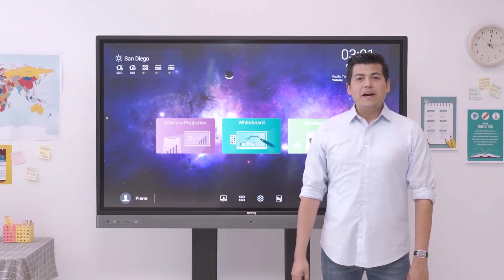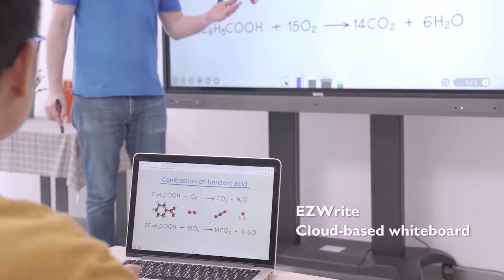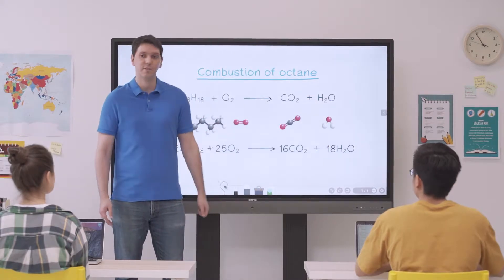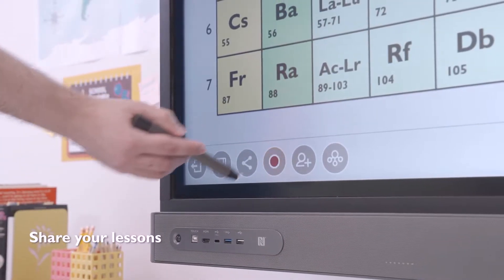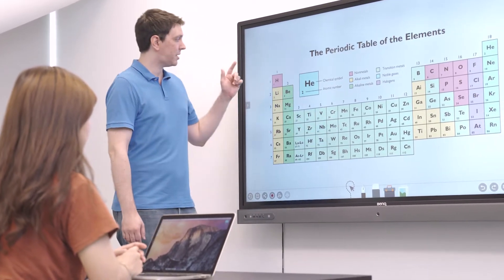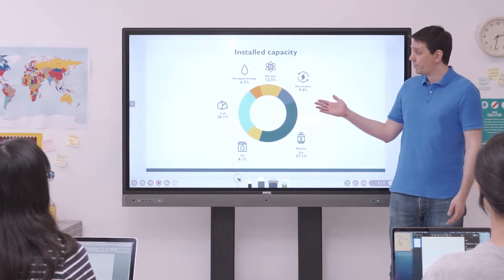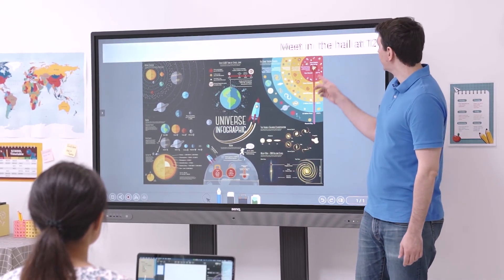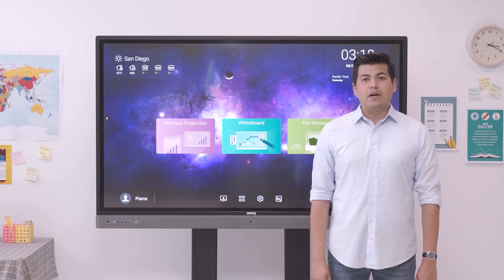RP02 ClassroomCare™ Interactive Flat Panel | Demonstration Video (Full Version) | BenQ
Introducing the new RP02 ClassroomCare™ Interactive Flat Panel.

Available in 65", 75" and 86", the new RP02 Interactive Flat Panel features exclusive ClassroomCare technologies including the new Third Generation Germ-Resistant Screen, Air Quality Sensors, and Eye-Care Solutions, allowing teachers and students to stay healthy in the classroom.

To assist with Project-Based and Blending Learning, the new RP02 Interactive Flat Panel features the in-class interactive whiteboard solution “EZWrite” and web-based whiteboarding app “EZWrite Live” for remote and distance learning. These enable educators to create a smart, collaborative, and healthy environment and inspire students to develop skills in problem-solving as well as creative and logical thinking.